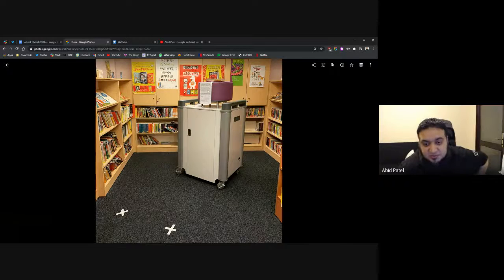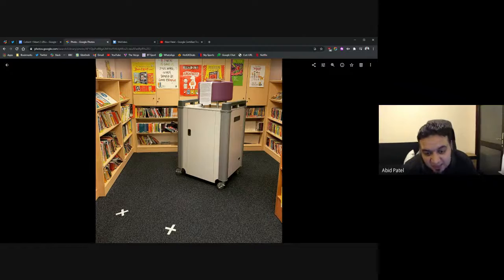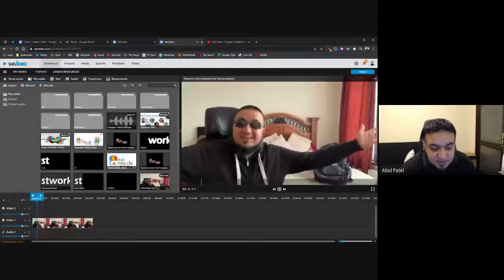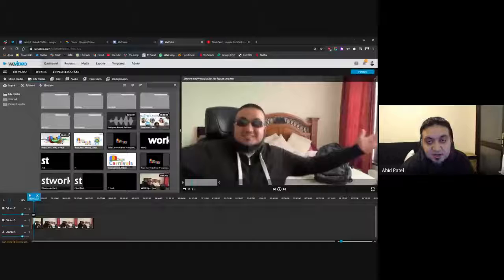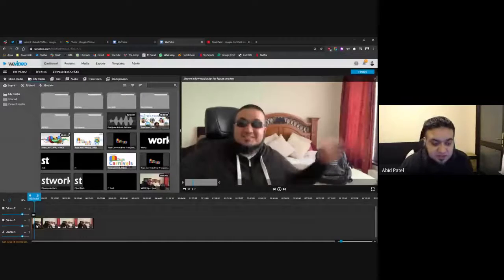ETOpenChat Video. Cohort 3 (Feb2021)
Join our GlobalGEG certified Trainers as they answer your questions on how to get started on that 3-minute video introducing yourself and showing off your Google training skills.

[GlobalGEG is a team of volunteer educational leaders from around the world who are working together to empower educators through tips, tutorials and training]